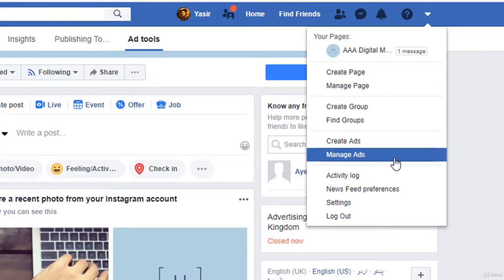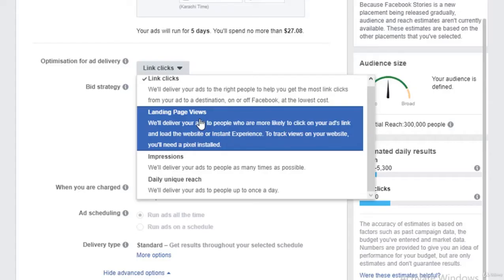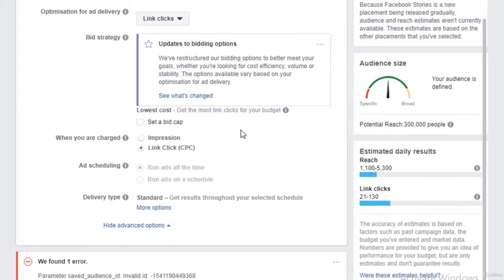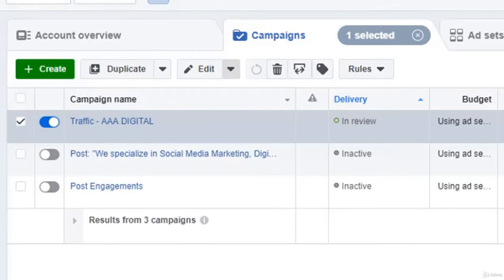Facebook Ads Marketing Crash course Traffic & leads - 2020 - learn Facebook Ads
This is a fast passed course covering all facebook ad essential that any one can understand & easily run a successful Facebook Ad by tapping into advance settings withing all objectives of Facebook Ads .
A) Facebook Ads Overview  -  You would learn about Facebook Ads Manager & how to select the right campaign to get started.2) Facecbook Ad Essentials - Advertising fundamentals and how they work  like Ad placement, types of Budget we can use, creating an audience in your niche, difference in facebook Ad delivery & optimization to get maximum results in your ad.3) Facecbook Ad Creatives - How to select from free Facebook Resources that covert very well in facebook ads and writing a successful ad copy for you ad that brings loads of traffic.
Topics Covered in Lectures Include :  Ads Manager.Setting Campaign.Ad placements.Budget type.Audience reach.Ad delivery .Ad optimization.Facebook Resources.Writing an ad copy.Review of Ads.Take This Course if you want to master all concepts of facebook advertising.  You will be able to optimize your Facebook ads by testing our our strategies &  You will be able to find new customers that will drive your brand to new heights via online marketing. Join this course now to learn how to take your brand, product, service, or public figure to the next level with the power of Facebook Marketing!
this is the best Facebook Ads course. you can download and watch for free after enroll.